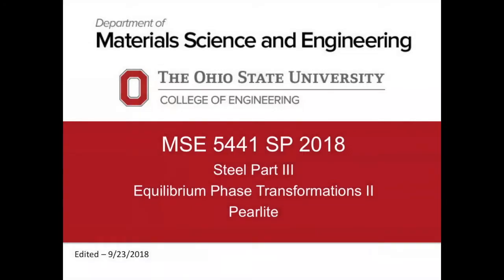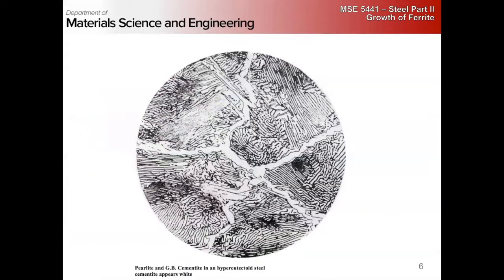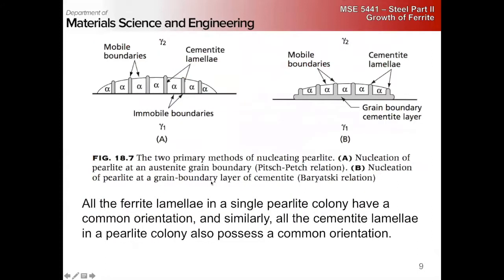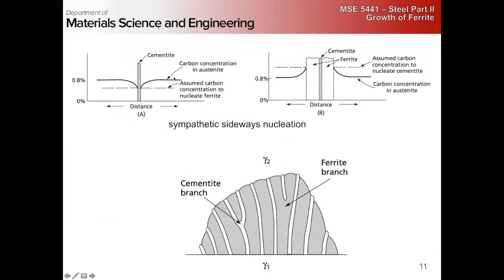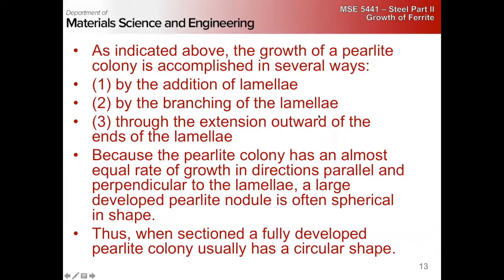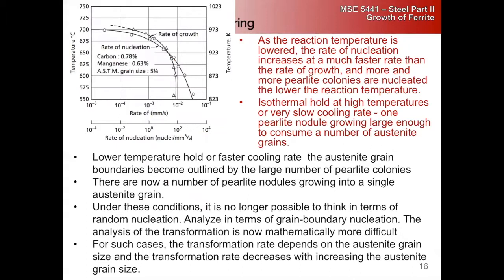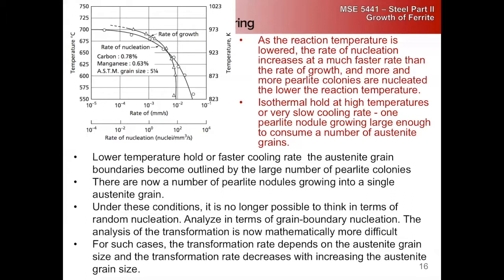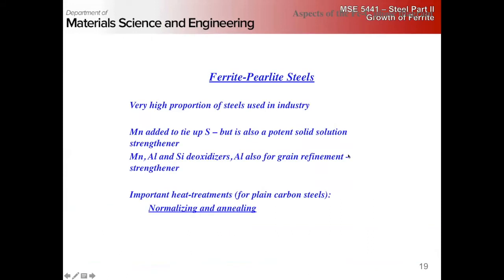Fall 2018 MSE 5441 - Steel Part 3: Growth of Pearlite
Mechanism and kinetic of pearlite nucleation and growth